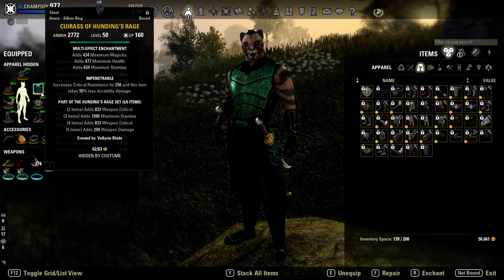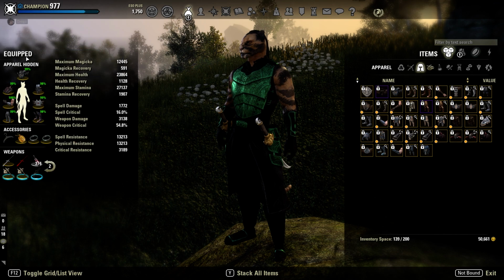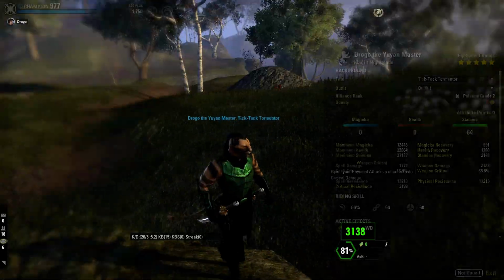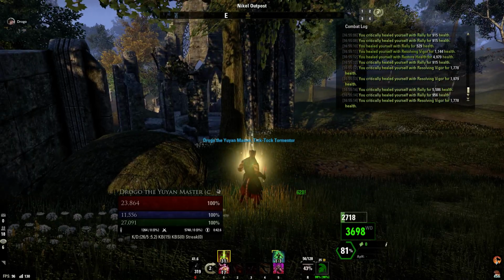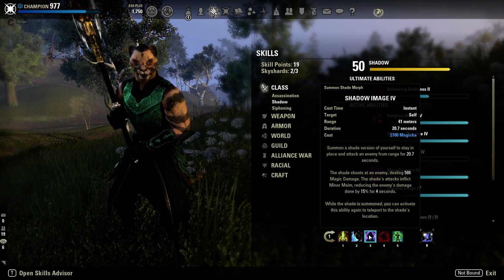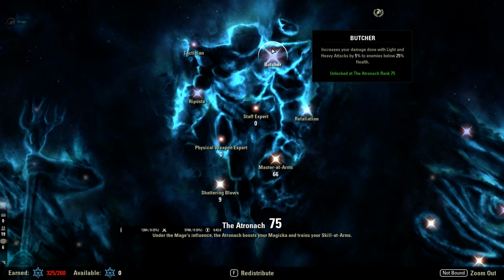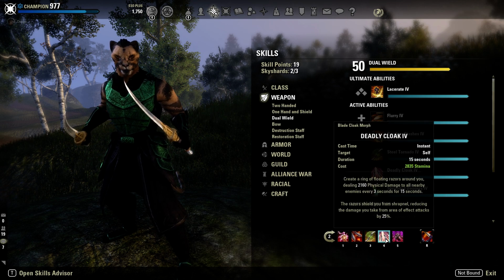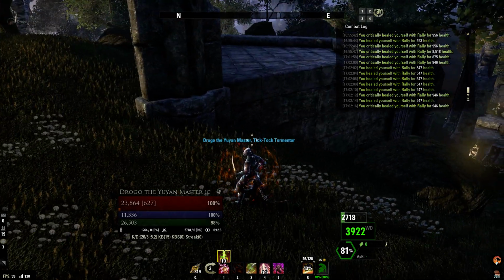Eso Drogo Stamina Nightblade PvP Dueling/Cyro/BGs Build. Wolfhunter DLC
I don't normally make videos so im sorry my audio sucks. Gameplay vid coming soon.This is the exact build i won the Legend dueling tournament on 9/1/18. I hope this answers everyone's questions who asked me after the event. Special thanks to all of the members in "Legend" of PC NA for inspiring and helping me get better. Also special thanks to KenaPKK for dishing out so much damn gold every week so we can all duel it out for coin. I also forgot to mention that i run Arteum Takeaway Broth and Serpent mundus stone. Also, when swapping to troll king for open world its best to swap 1 weapon damage enchant to stamina recovery and for BGs swap 1 wpn dmg swift trait jewelry piece to 1 infused stamina recovery jewelry piece. I like to be around 1900-2k unbuffed.